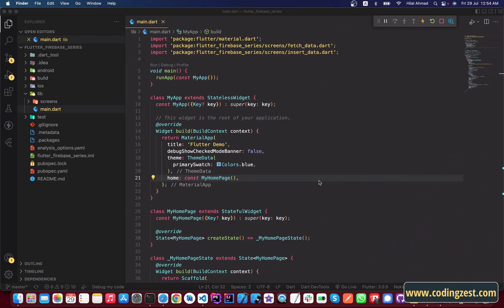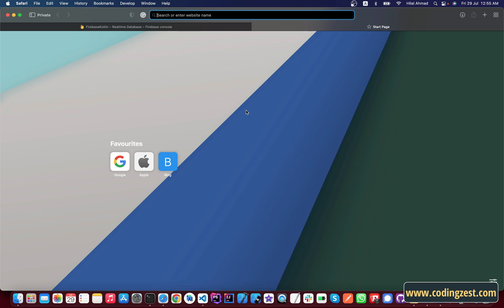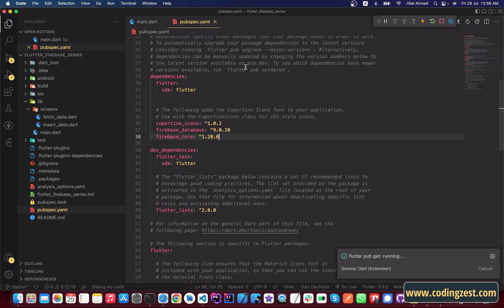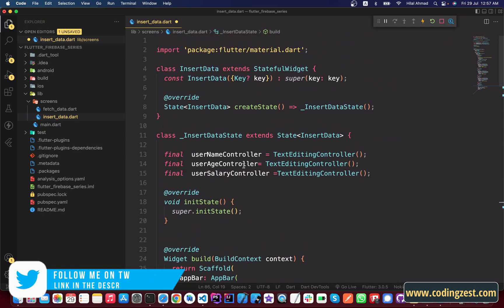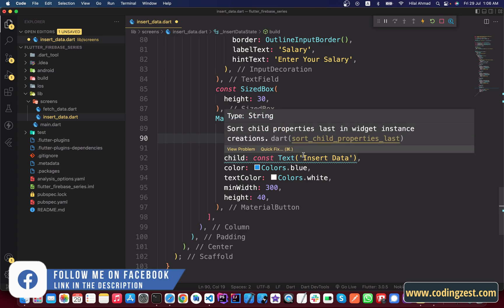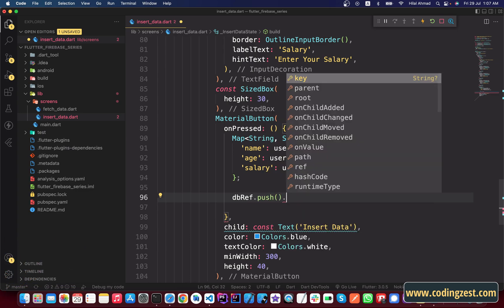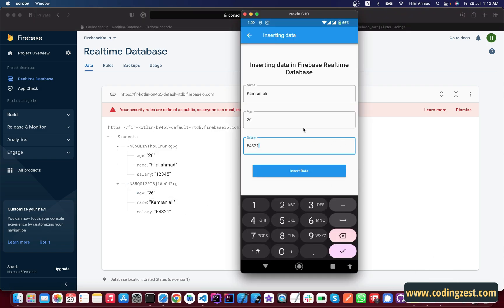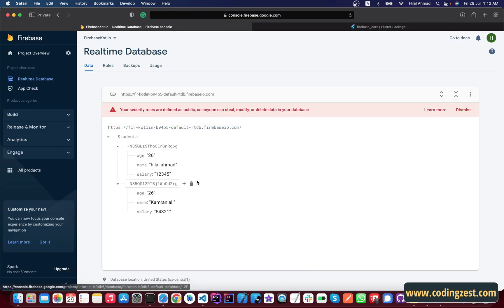How to Insert Data in Firebase Realtime Database Flutter | Flutter Firebase Database CRUD 2022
You will learn how to insert data in firebase realtime database flutter, I will teach you how to save your data in firebase realtime database from your flutter application.
This is the complete series of CRUD operations of firebase realtime database using flutter, so make sure you are subscribe to channel and bell notification option is on, so you won't miss the upcoming videos.